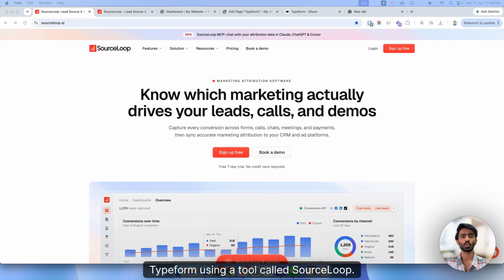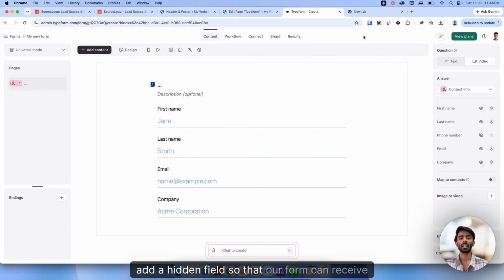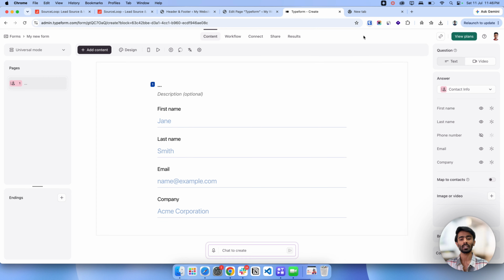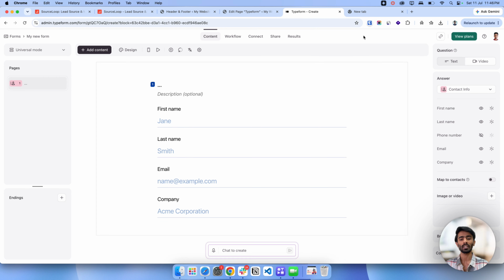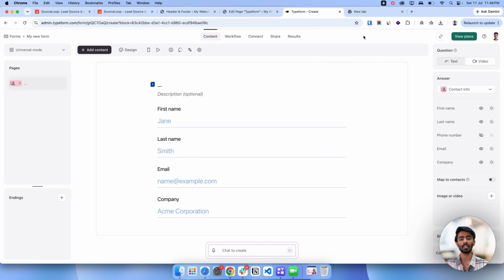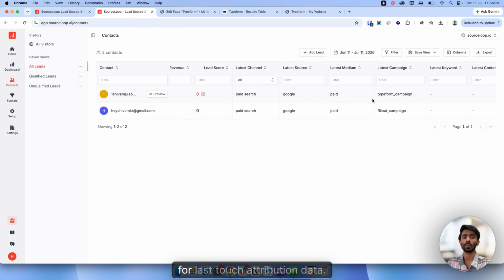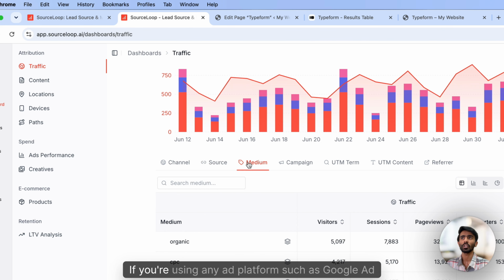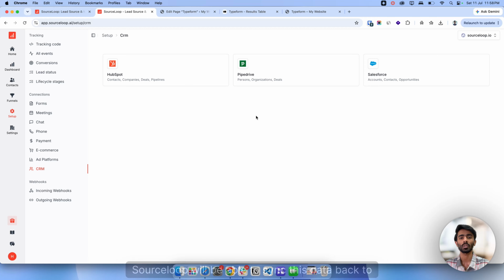Track UTM Parameter in Typeform [2026 Tutorial]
Know exactly where every Typeform submission comes from with SourceLoop.

In this video, you'll learn how to track UTM parameters in Typeform and capture the original lead source behind every form submission.

We'll show you how to pass UTM parameters like utm_source, utm_medium, utm_campaign, utm_term, and utm_content into your Typeform using URL parameters (formerly Hidden Fields), while preserving attribution even if visitors browse multiple pages before submitting the form.

You'll also learn how SourceLoop records the complete customer journey, helping you identify which campaign, landing page, or marketing channel generated each lead. Typeform supports URL parameters for source tracking, making it easy to collect attribution data when configured correctly.

By the end of this tutorial, you'll be able to:
• Capture UTM parameters in Typeform
• Track where every Typeform lead comes from
• Attribute conversions across Google Ads, Meta Ads, LinkedIn, SEO, email, and other marketing channels
• Send accurate lead attribution data to your CRM and analytics tools

Whether you're a marketer, agency, SaaS company, or business owner, this setup helps you improve marketing attribution, optimize ad spend, and understand which campaigns are generating qualified leads.

If you're looking for a Typeform UTM tracking tutorial, want to capture hidden fields automatically, improve lead source tracking, or connect Typeform with your CRM, this guide walks you through the complete setup from start to finish.